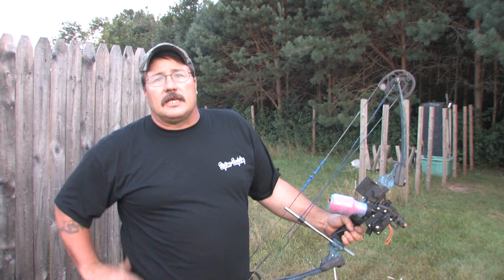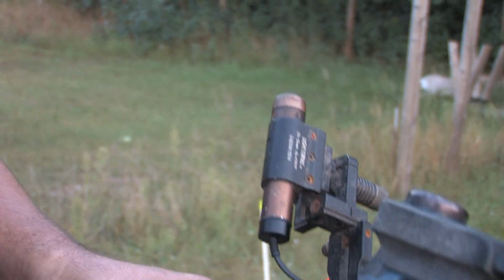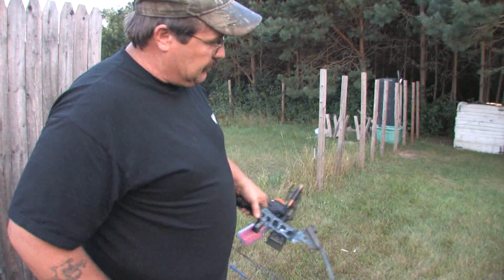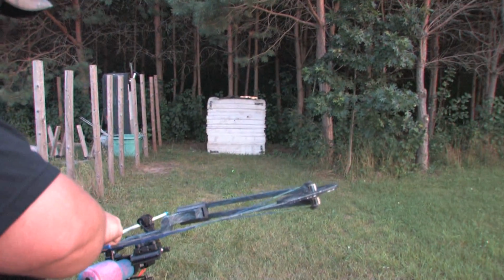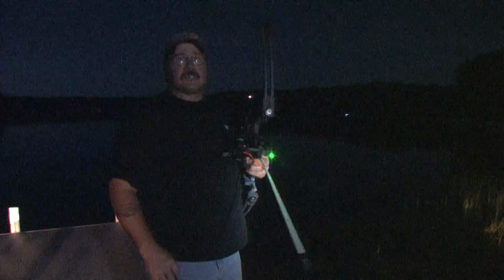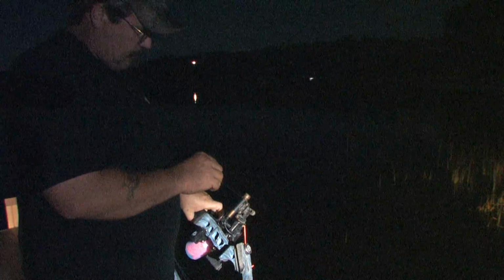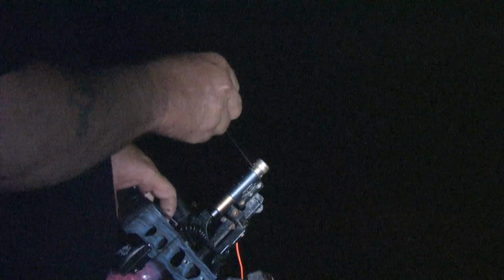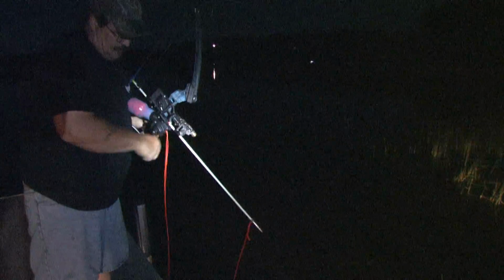Sighting in the Light-Stryke Laser Sight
This is how I sight in Fin-Finders Light-Stryke laser bowfishing sight. Follow me at
Instagram and Twitter samwoodoutdoors